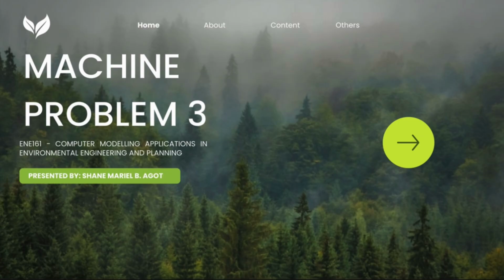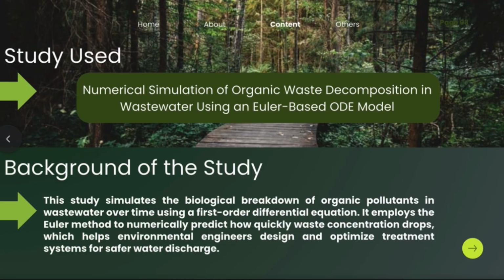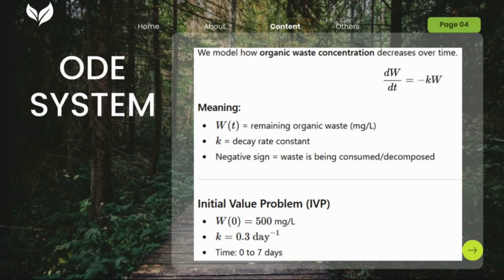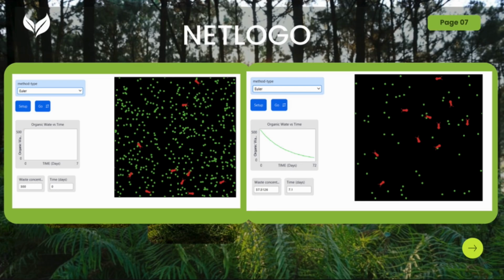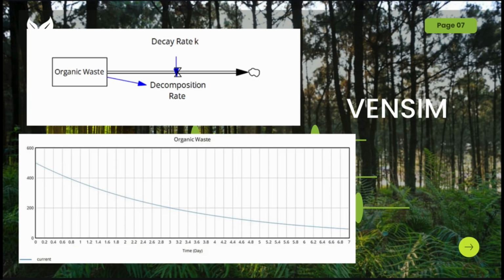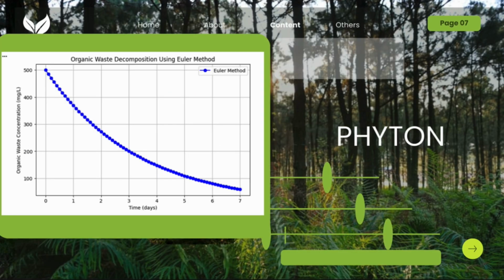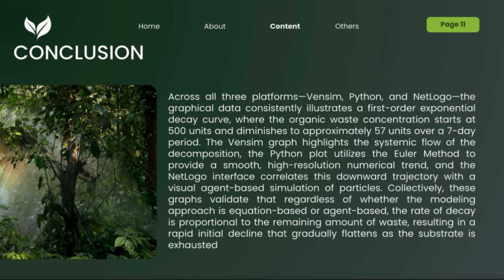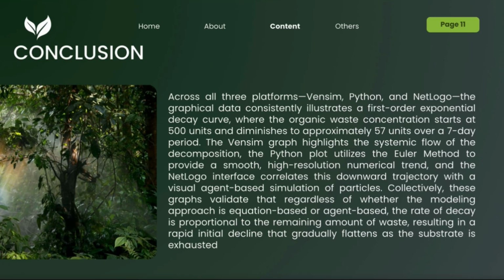mp3 video presentation